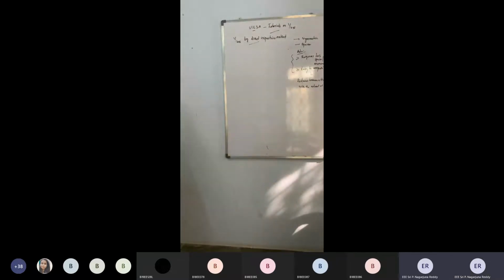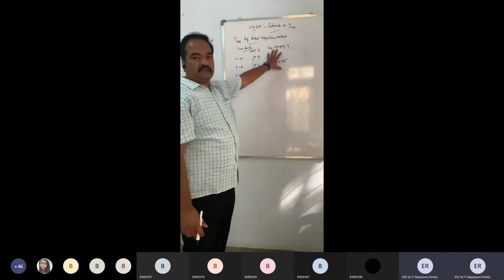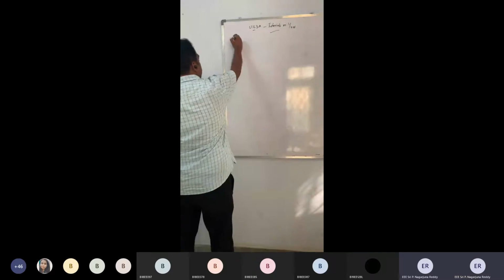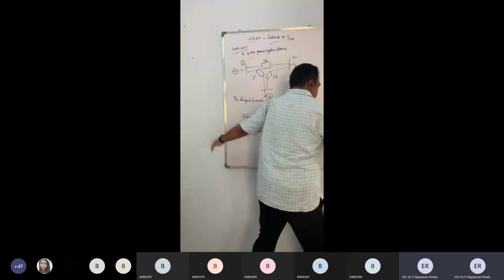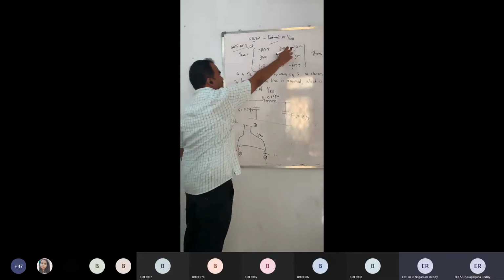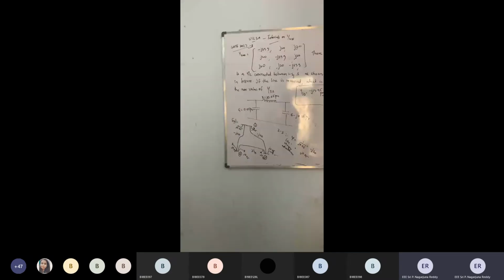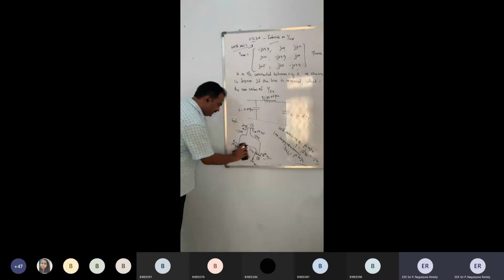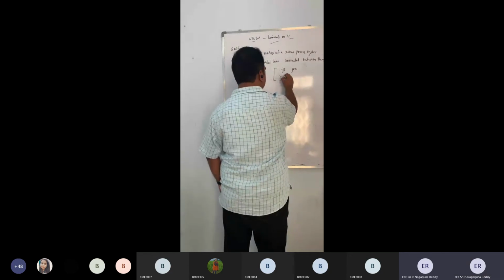U1L3A Tutorial on Ybus